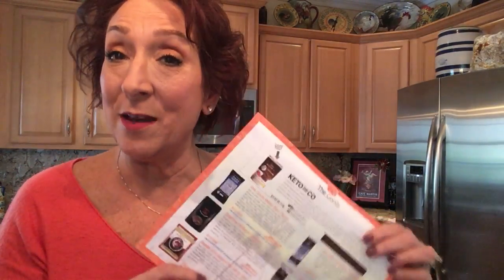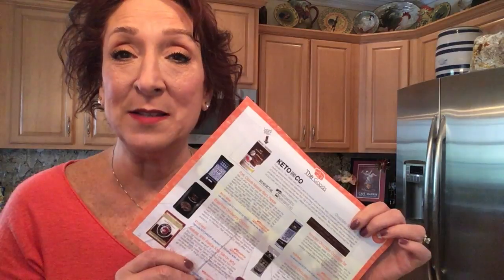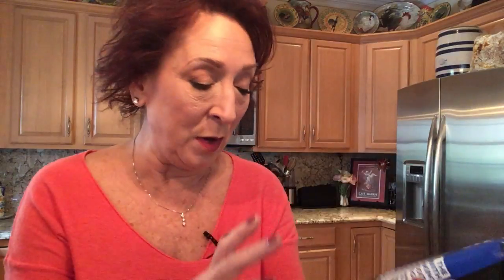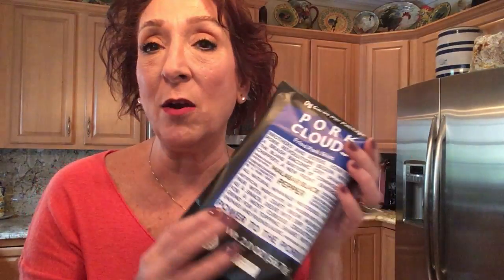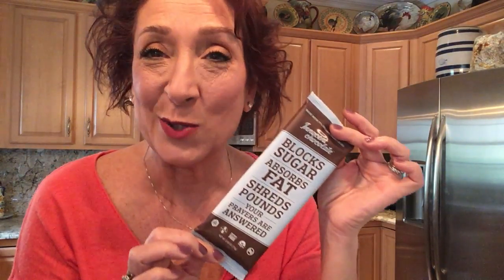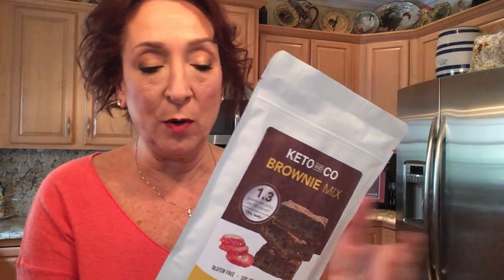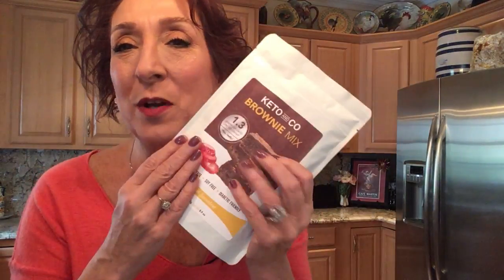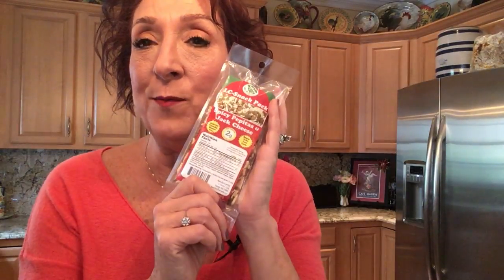January Keto Krate Subscription Box Unboxing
Here's a quick unboxing of the January 2017 Keto Krate so you can see exactly what is in it!  You'll also find other krate unboxing posts on my for additional information or just skip to the chase and grab one for yourself

The guys at KetoKrate are nice enough to send it to me to share with you!